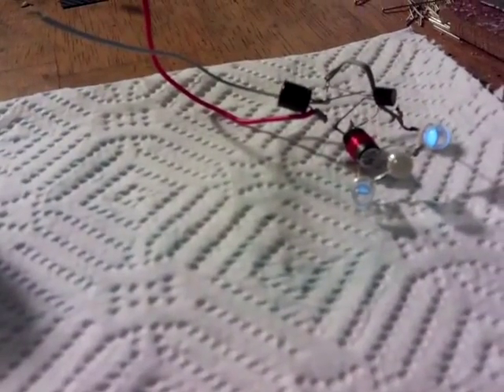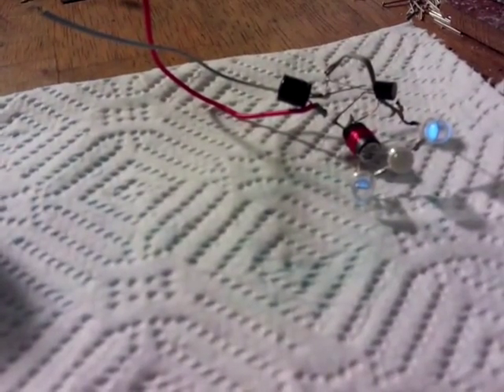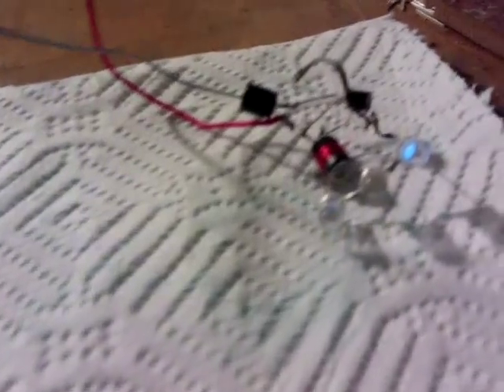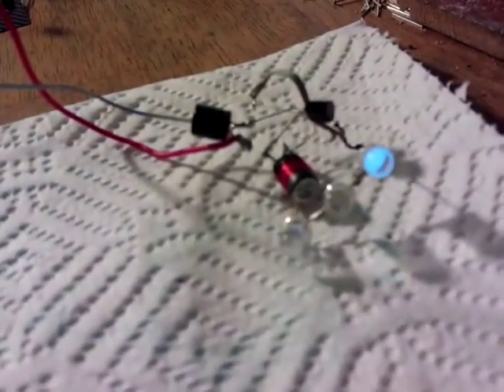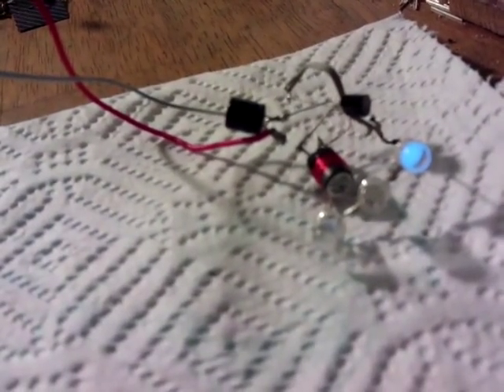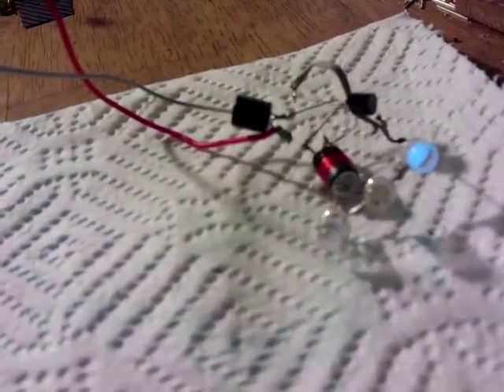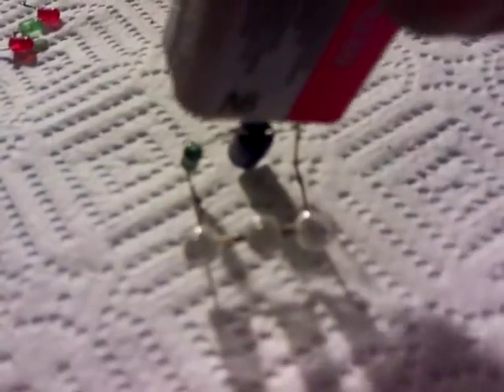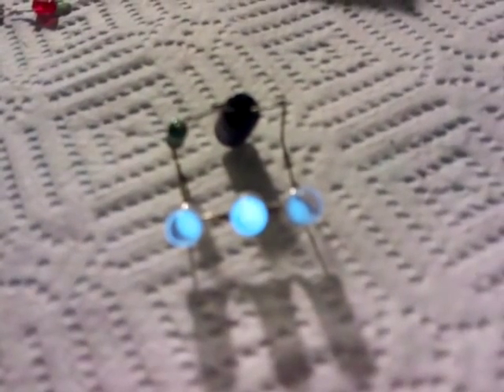A simple SJR effect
During testing of various coils and components on own builds of Lasersaber's Tesla Torch, a strange effect was noticed...I was able to omit 1 coil and then the transistor, but still have the Joule Ringer type of effect present.
Hopefully, this simple circuit and the observations are of help.